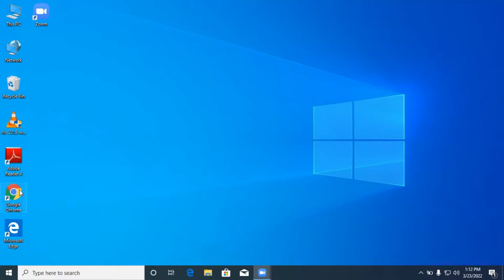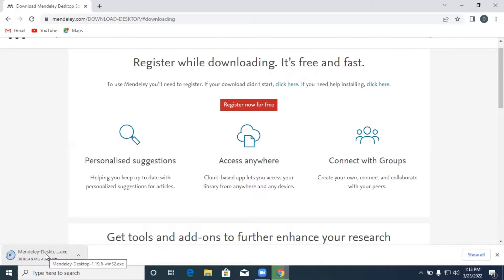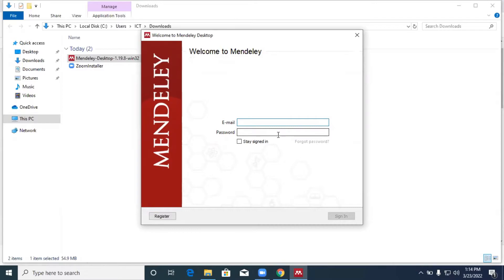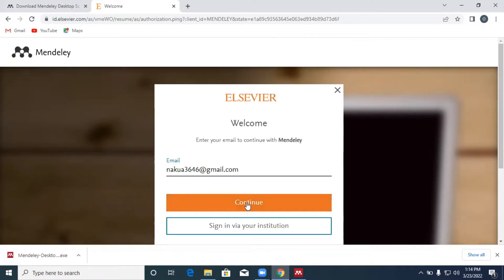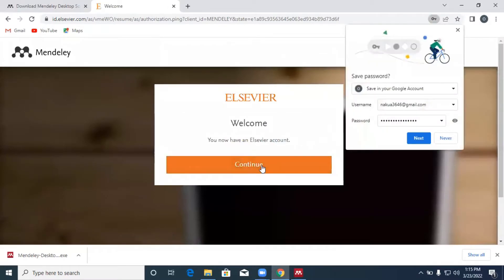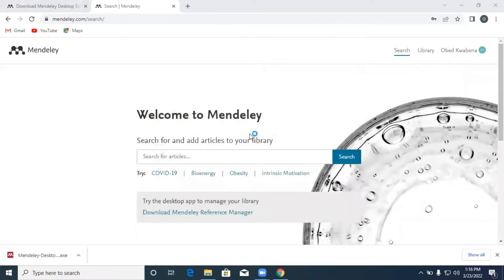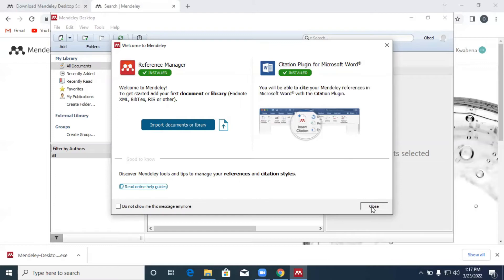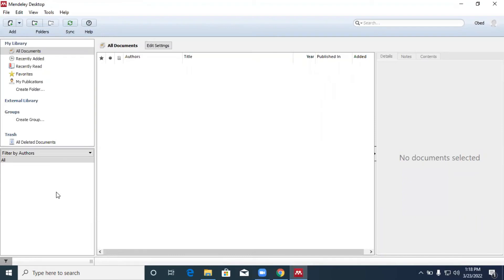Installation of Mendeley Software, Mendeley Microsoft Word Plugin and creating a Mendeley account.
This short tutorial takes you through the installation, creating a Mendeley account, and finally how to install Mendeley Mircosoft Word Plugin